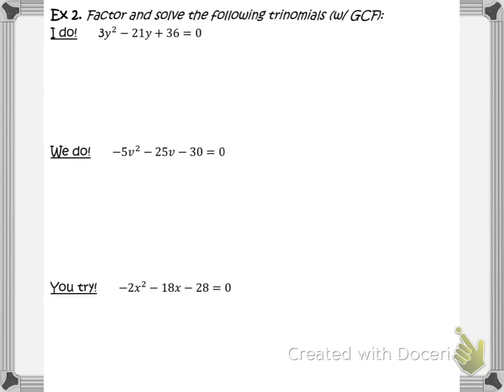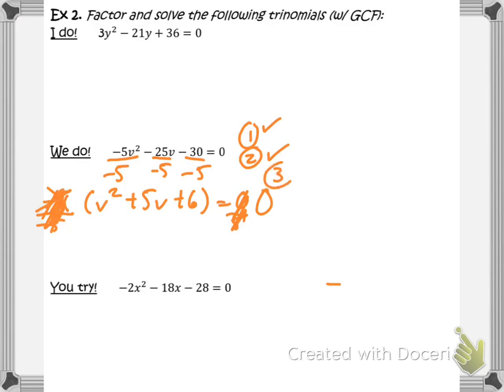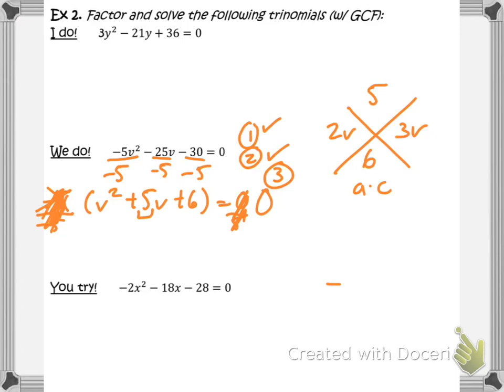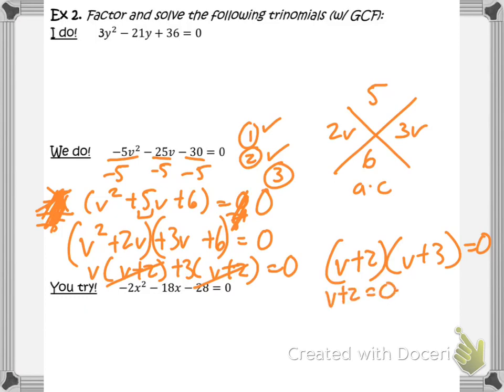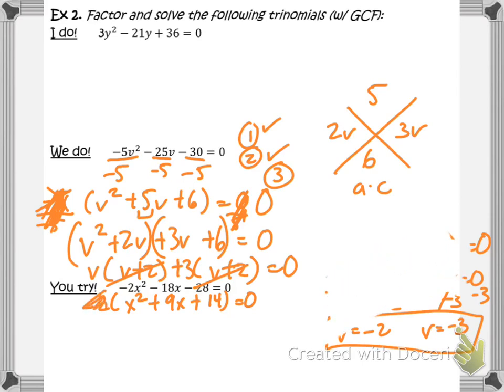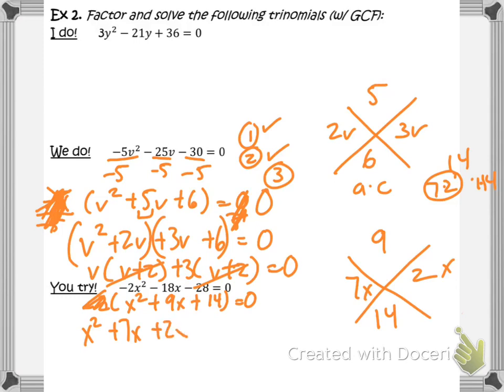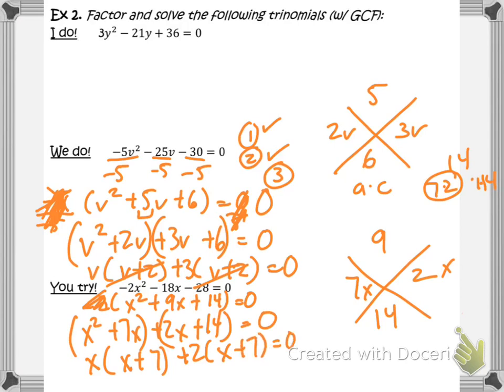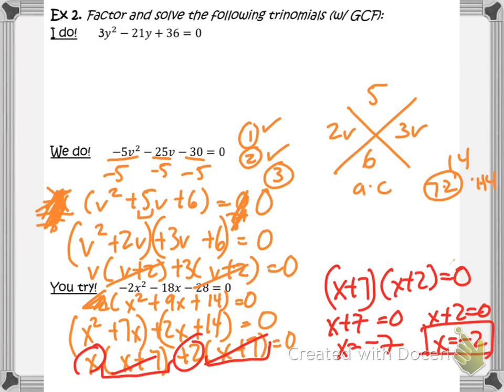5.11 Factoring Trinomials by Grouping 2nd We and You do